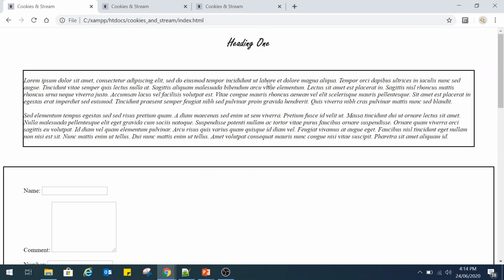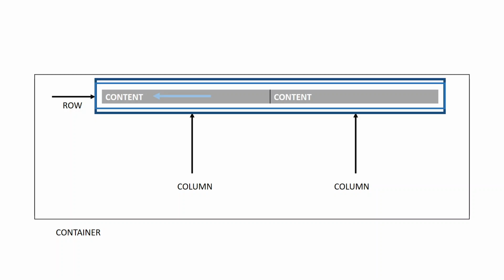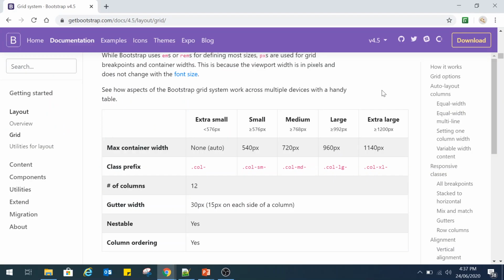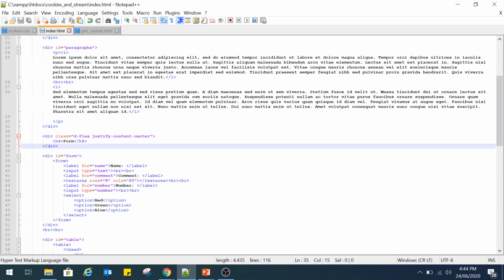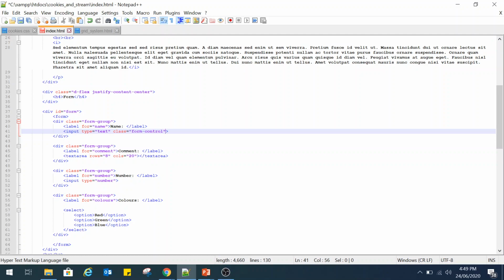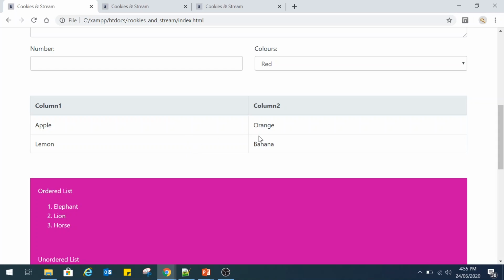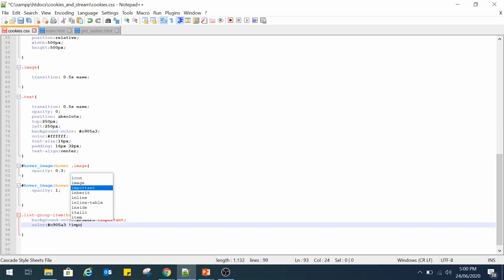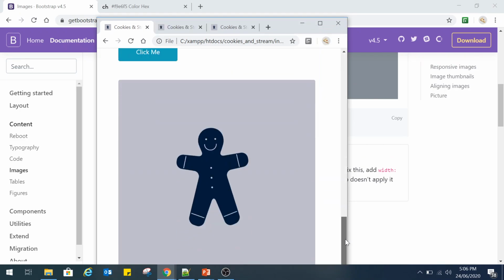Bootstrap - The Practical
Practical video for Bootstrap Basics.